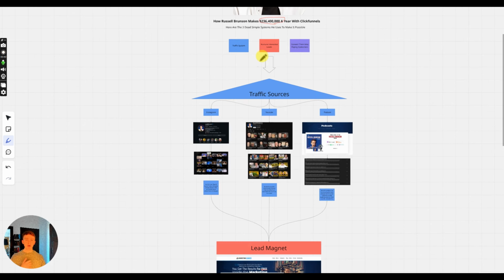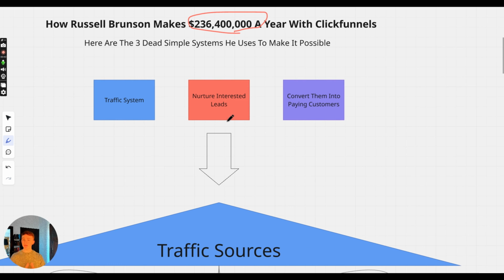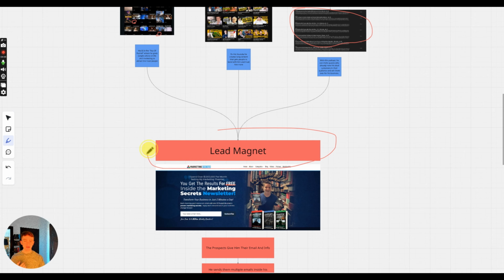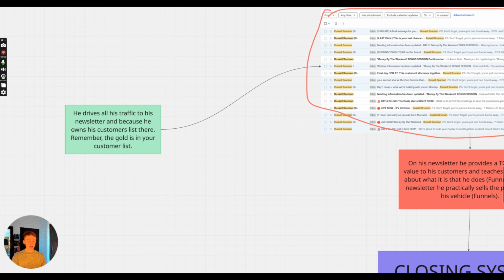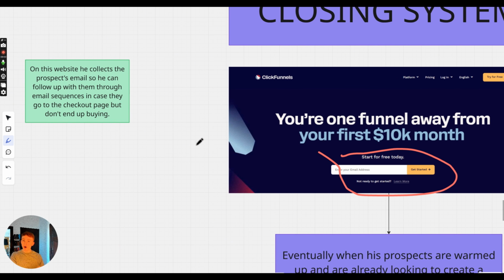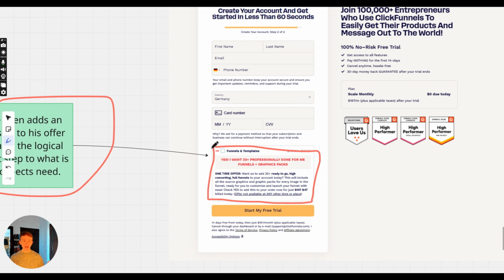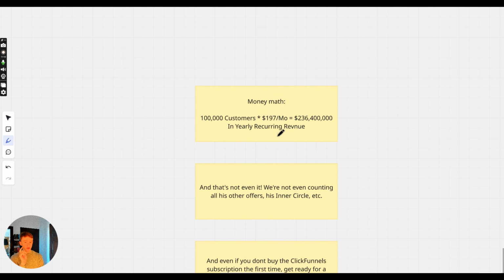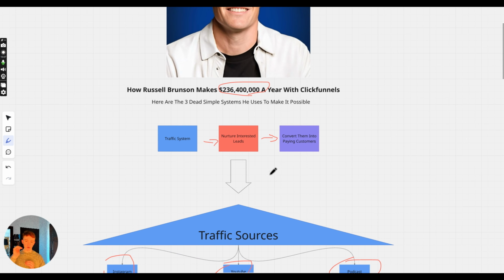ETHICALLY STEAL Russell Brunson's $236M Funnel Ecosystem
If this sounds of any interest, shoot me a DM on my Instagram